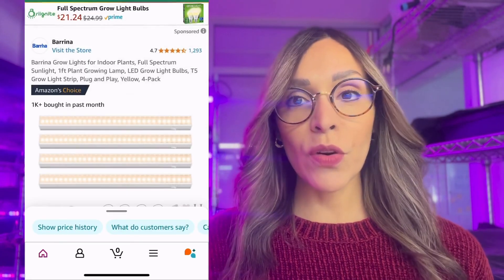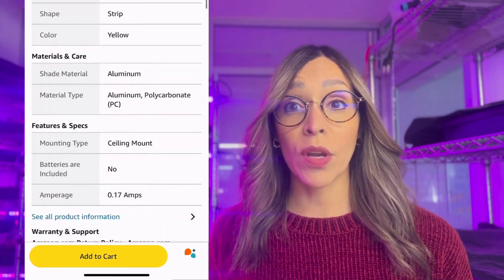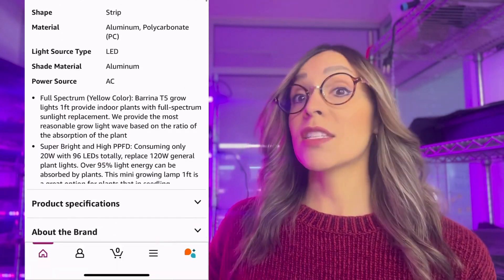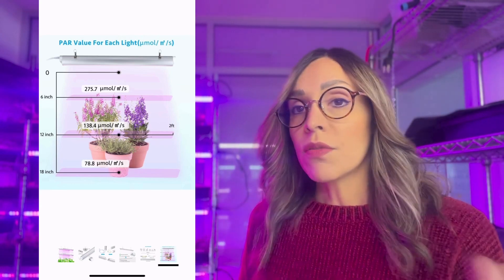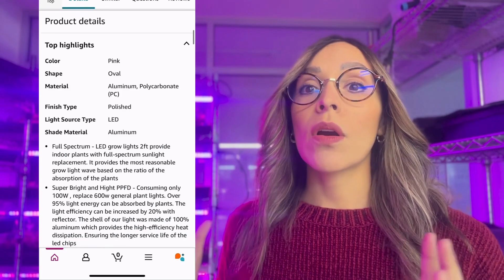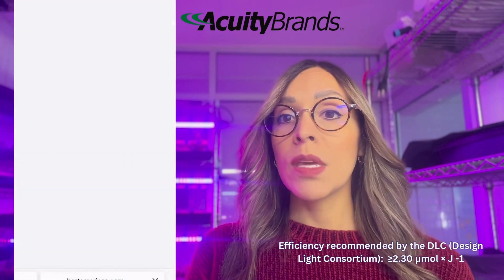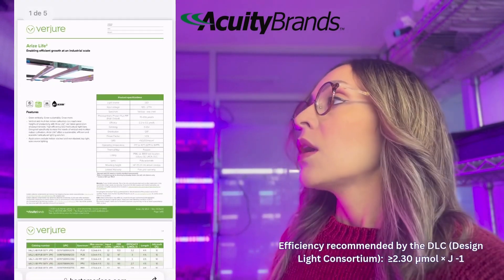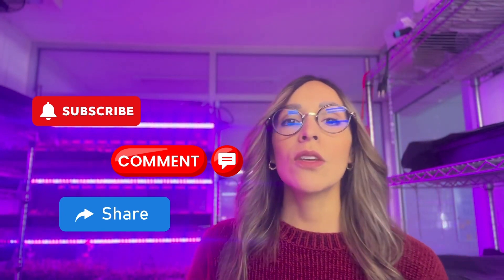LED Grow Lights for Beginners: What to Avoid When Buying on Amazon.com (and Other Online Retailers)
Shopping for LED grow lights online? Karla Garcia, technical service specialist for Hort Americas, shares her advice to help you make the best choice.

Whether you're browsing Amazon.com or other online retailers, you must know what mistakes to avoid because they can get costly. Key considerations include light Intensity, connection seals, efficiency and the warranty.

You'll also see why cheap, low-quality lamps may seem like a good deal, but why you may need to replace them in as little as 6 months.

Educational Resources:

Key Aspects About the Use and Management of LED Lighting in Crop Production